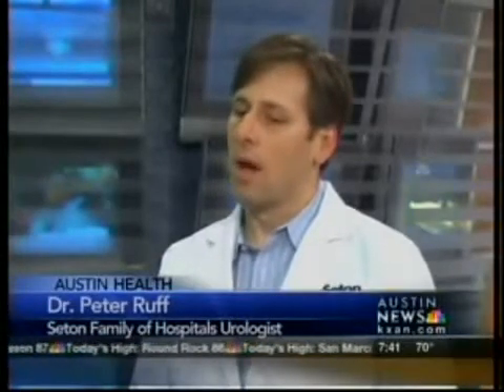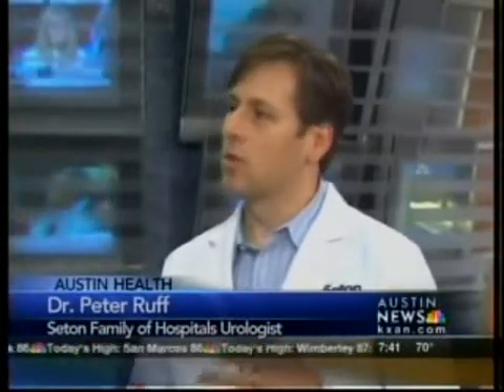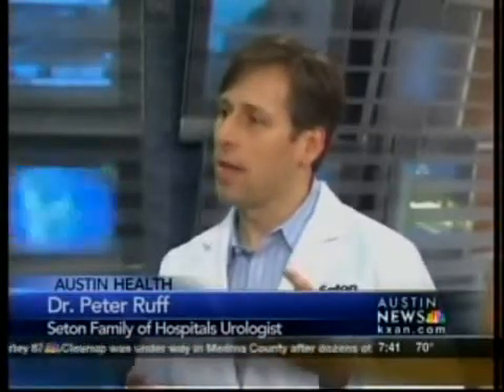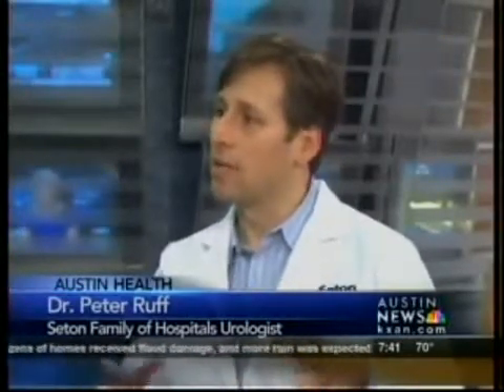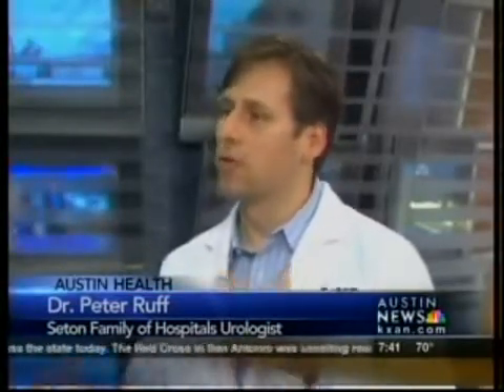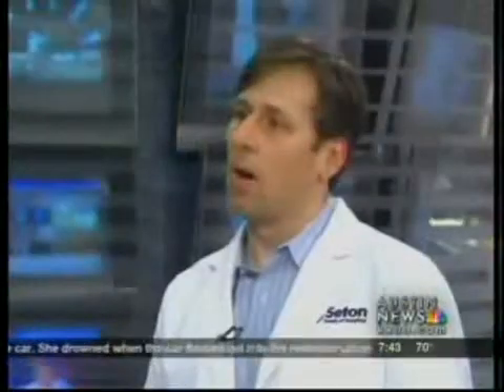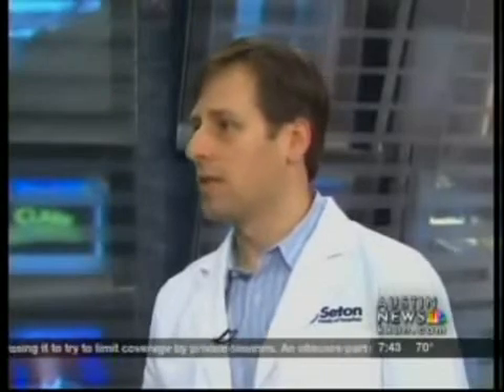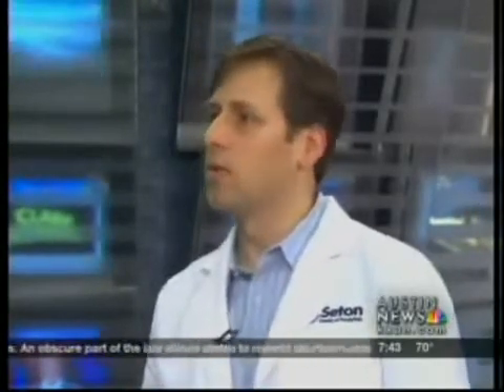da Vinci Robotic Surgical System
Dr. Peter Ruff tells how a new robotic surgical system can help patients here in Austin.